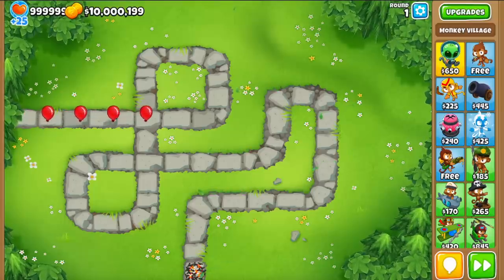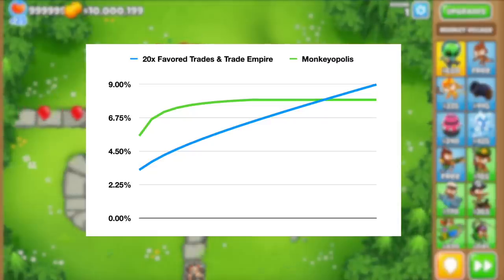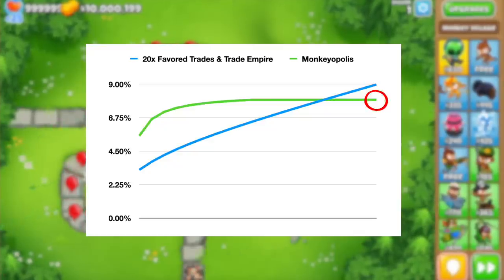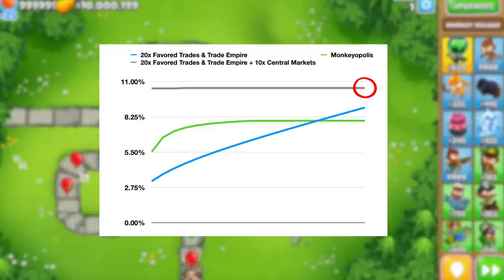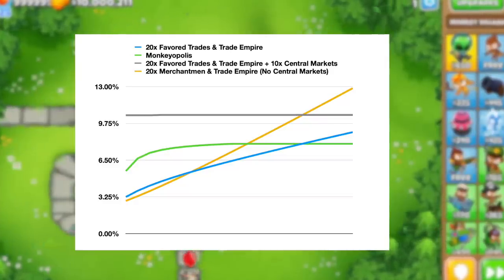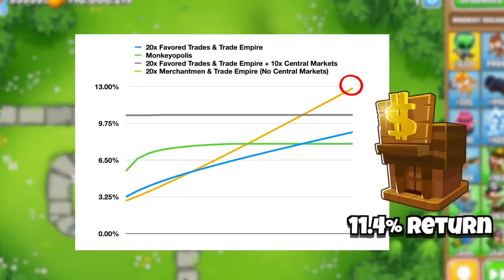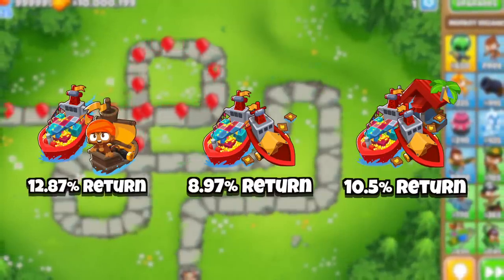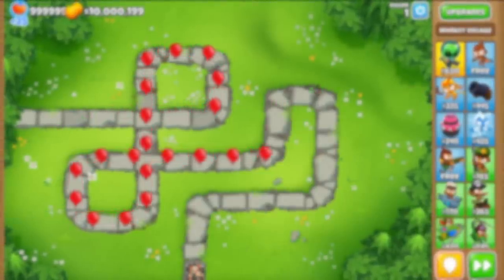The NEW Farming King is Here!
With the downfall of our beloved monkeyopolis it is time to find the new best way of farming and I think it's pretty obvious to everyone that we're gonna be looking at the Trade Empire. The catch with the Trade Empire is that it has a few different variations and in this video we'll explore all of them and find out the best percentage returns on investment and why that's the case!